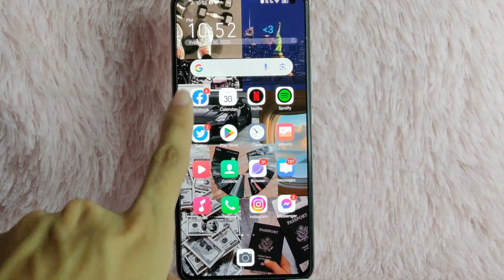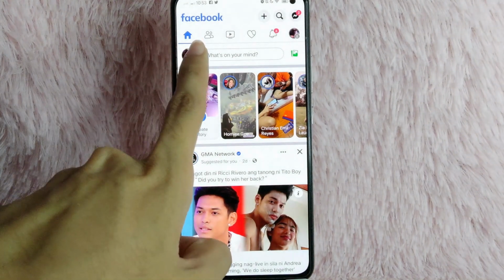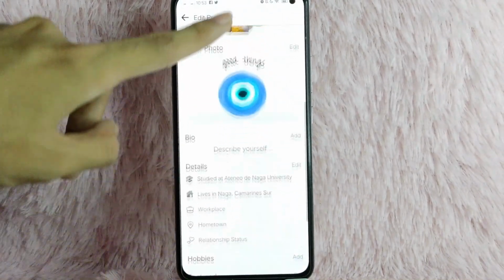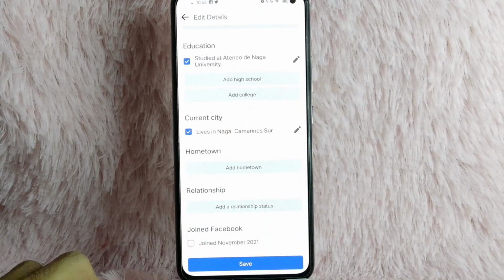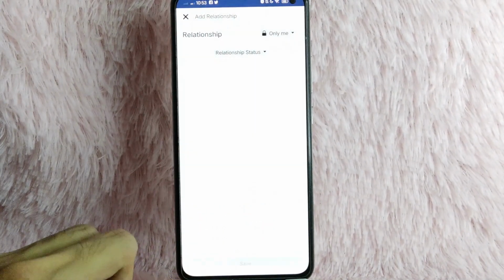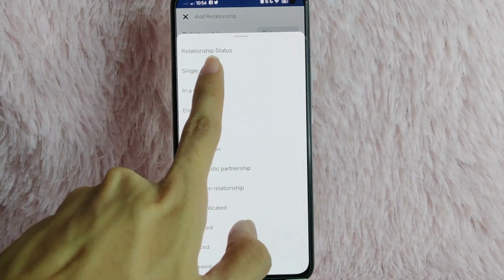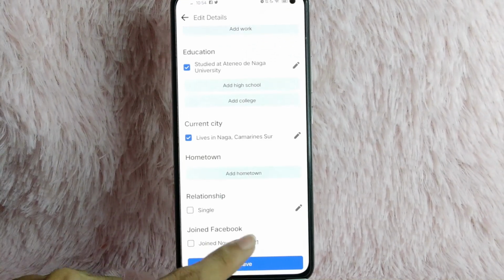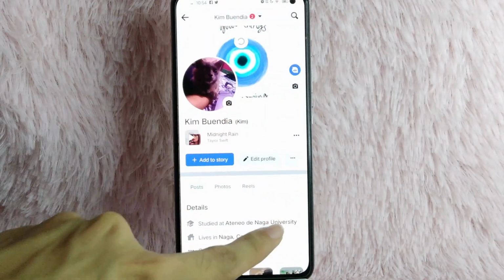✅ How To Add Relationship Status On Facebook 🔴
About this tutorial:

Facebook is one of the largest and most influential social media platforms in the world. It was founded by Mark Zuckerberg along with his college roommates Andrew McCollum, Eduardo Saverin, Chris Hughes, and Dustin Moskovitz. The website was launched on February 4, 2004.

Key features and aspects of Facebook include:

Profiles and Timeline: Facebook allows users to create personal profiles, where they can share information about themselves, such as their name, photos, work, education, interests, and more. The "Timeline" feature displays a chronological history of a user's posts, photos, and activities on the platform.

Friend Requests and Networking: Users can send and receive friend requests to connect with other users, and upon acceptance, they become "friends" on the platform. Facebook facilitates social networking, enabling users to stay in touch with friends, family, and acquaintances.
Get in touch!